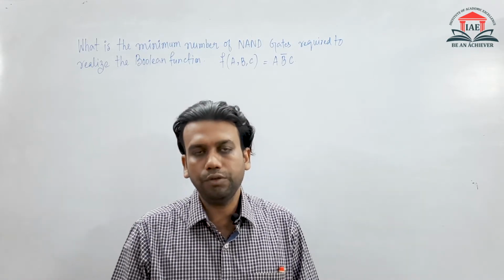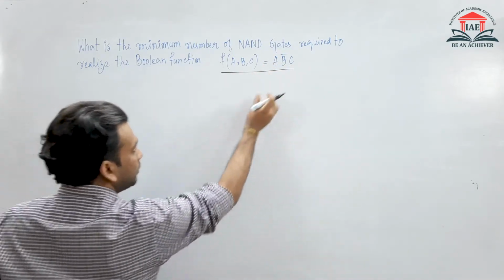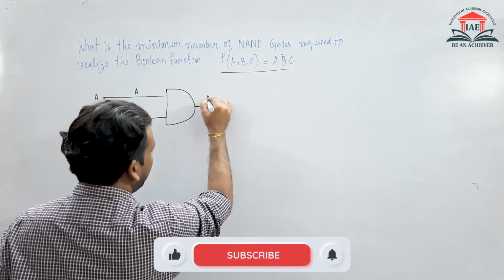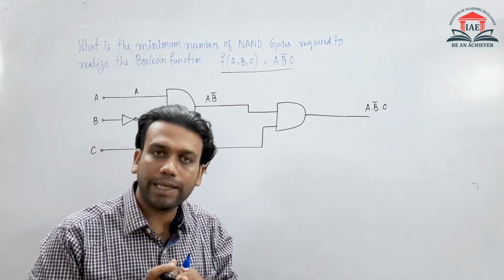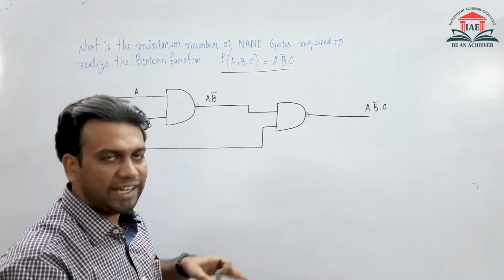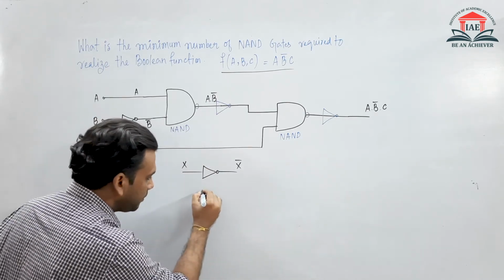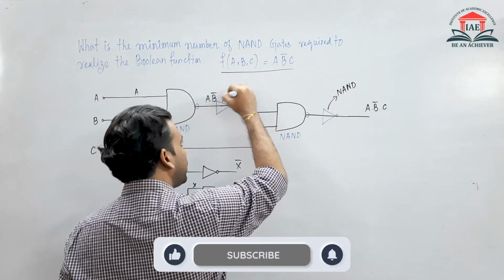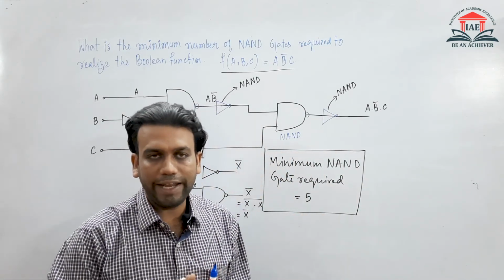GATE || Digital Electronics || How to minimize a digital circuit using Bubbled logic?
How to minimize a digital circuit using Bubbled logic?